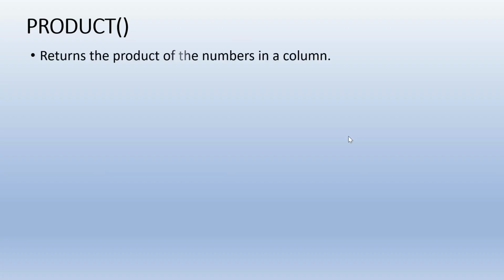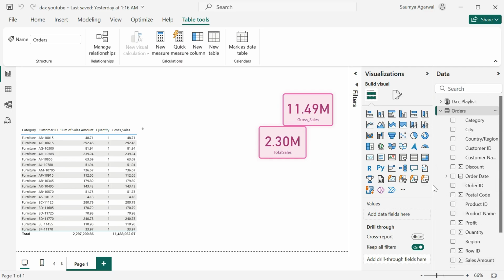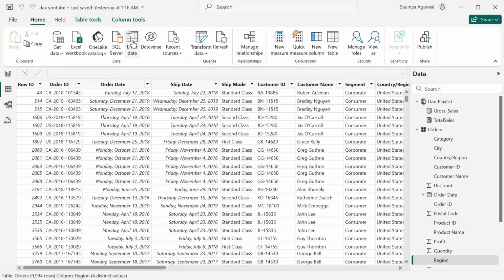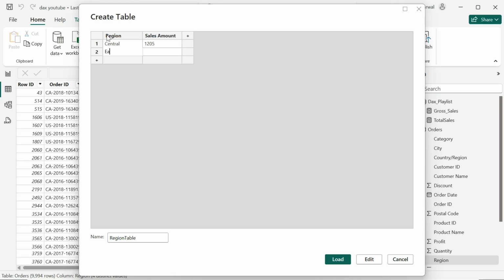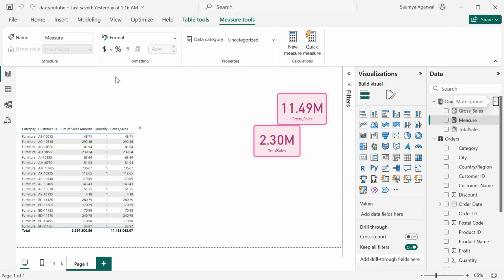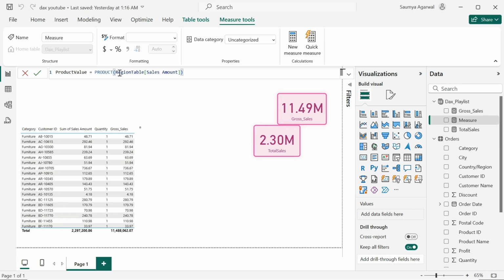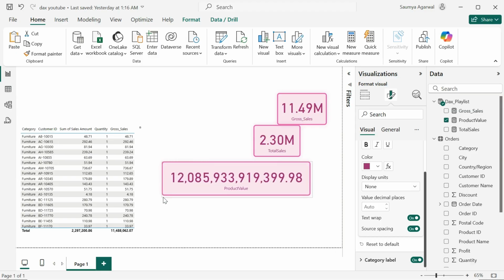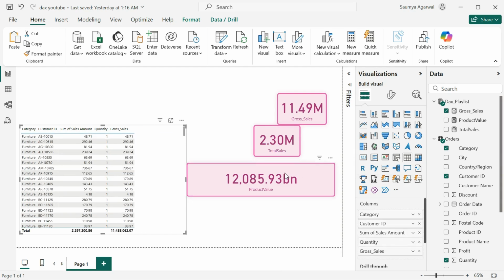DAX - PRODUCT() function in Power BI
Product Function -
- Returns the product of the numbers in a column.
- Syntax – PRODUCT(column)
- Parameters –
     -- column - The column that contains the numbers for which the product is to be computed.
- Return Value – A decimal value.
- This function is not supported for use in DirectQuery mode when used in calculated columns or row-level security (RLS) rules.
- Ignores blank values by skipping it & multiplies the remaining values.
- If all values in the column are blank, PRODUCT returns 1.
- PRODUCT does not consider blanks 0, otherwise the result would always be 0.